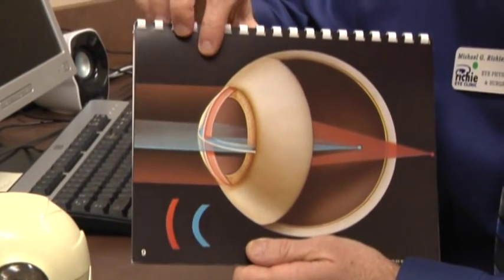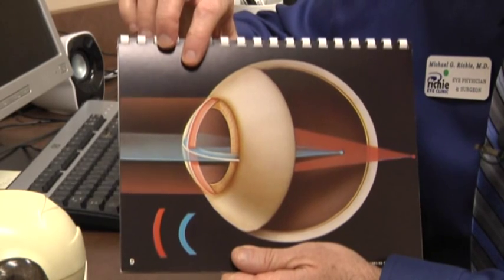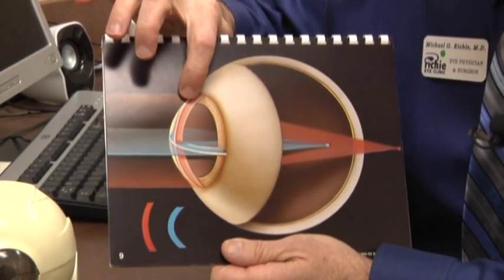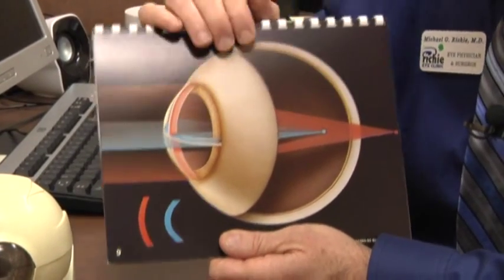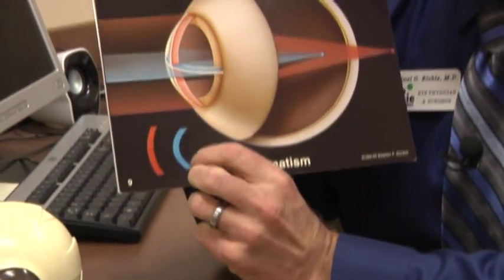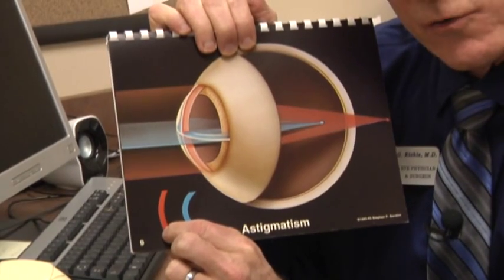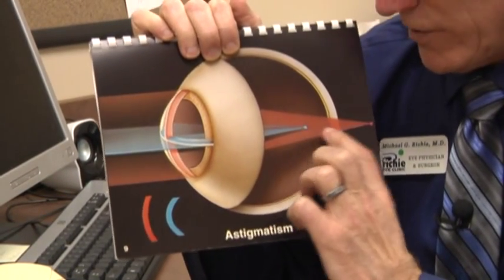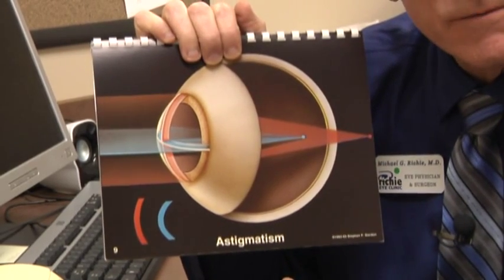What Is Astigmatism Richie Eye Basics REC MN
What is vision correction? Learn why glasses work in this
video explanation of vision correction with glasses for astigmatism. Learn more about astigmatism from vision expert
Dr. Michael Richie of Richie Eye Clinic, Faribault MN.